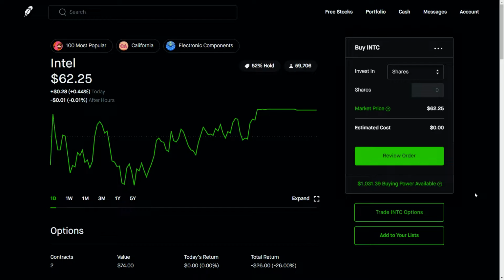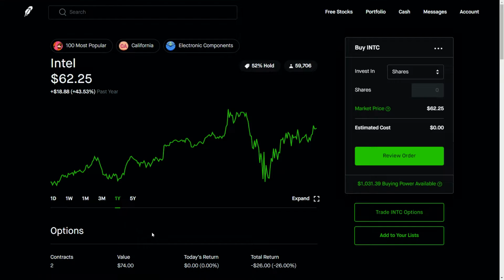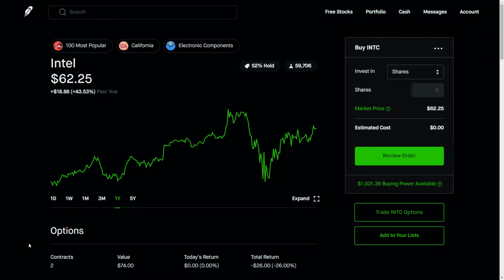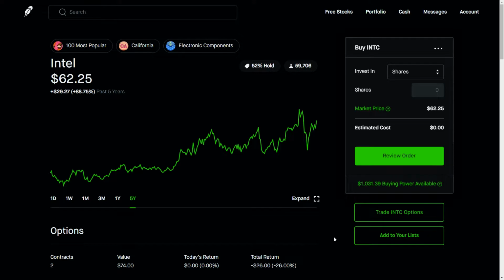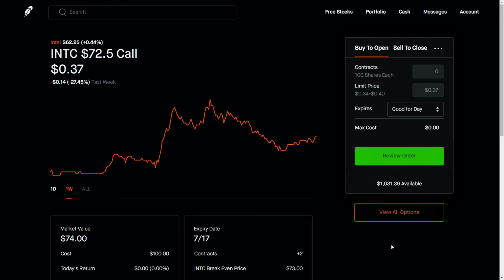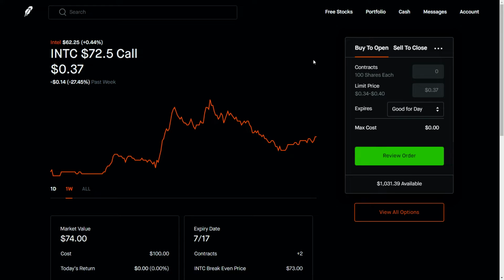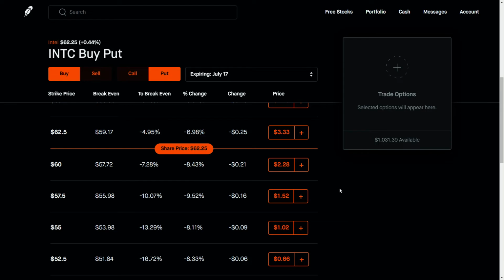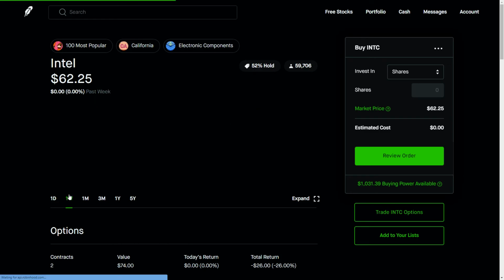Stocks vs. Options: Where do they fit in your portfolio?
With a lot of stocks still bouncing up and down, and many traders sitting with cash on the sidelines, how can you utilize options as an asset to your portfolio?

Do you want a Robinhood account and want to earn a free stock? Click the link below and fund your account and we’ll both get a free stock!